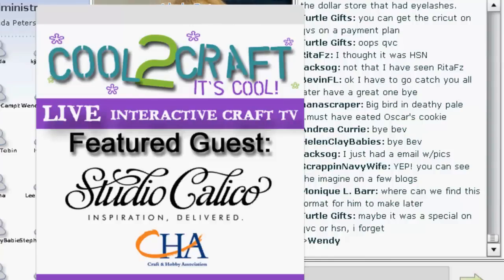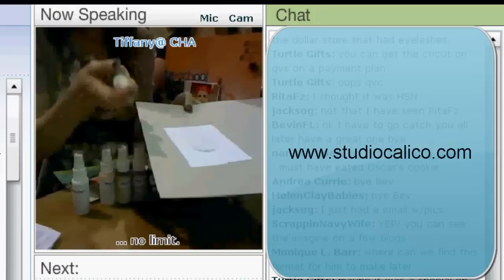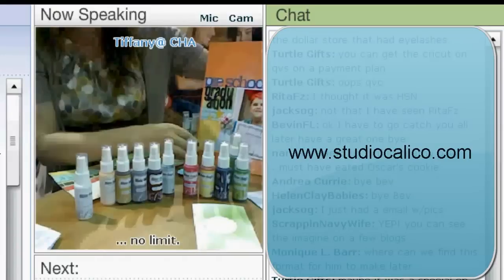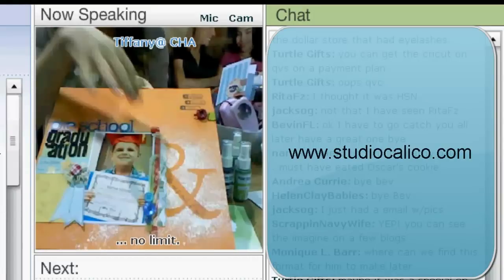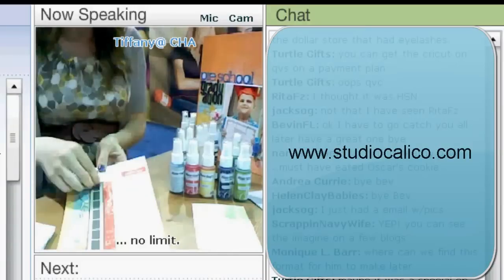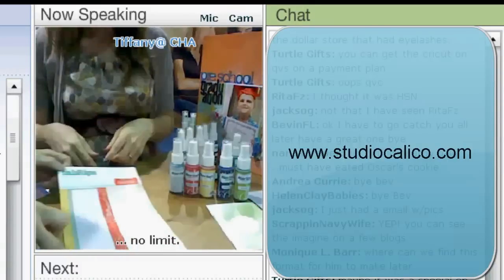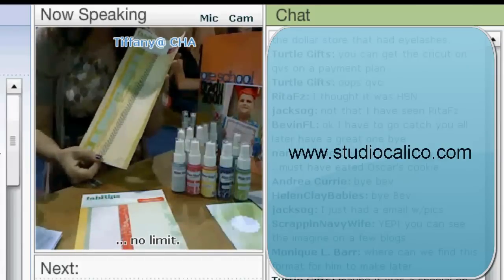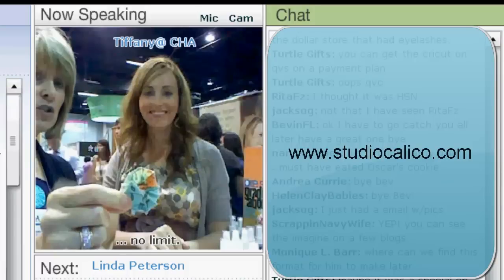Cool2Craft - Studio Calico - CHA Summer 2010 - Live stream demo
Cool2Craft host Tiffany Windsor puts on her reporter cap to visit with April Foster at the Studio Calico booth at the CHA Summer 2010 show where April shared Mr. Hueys and FabRips. Tune in LIVE on Mondays to watch our live shows. to learn more!